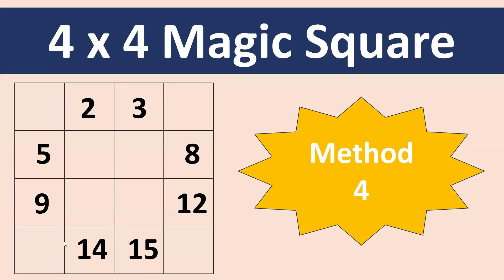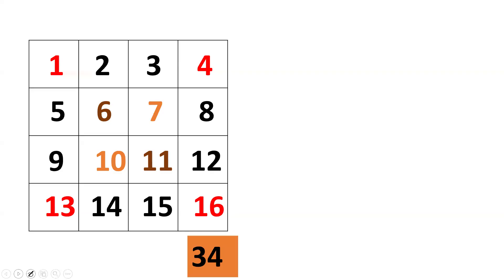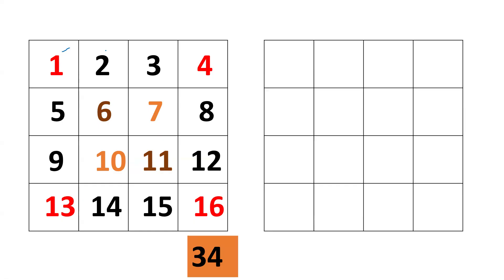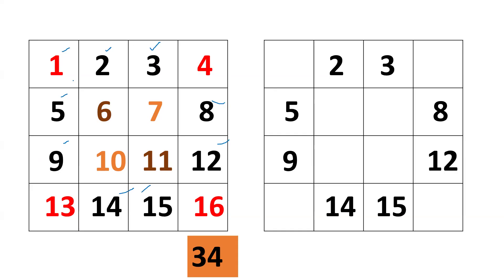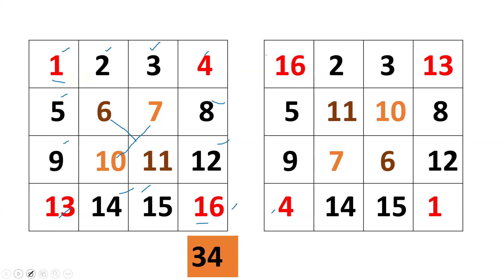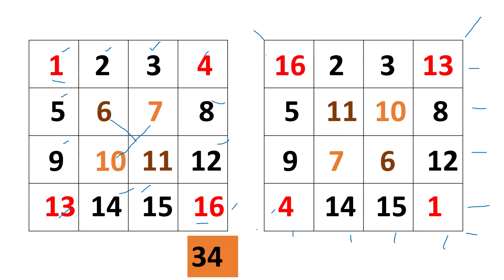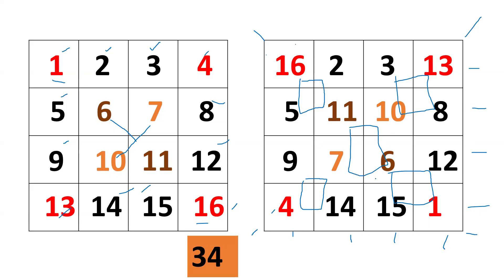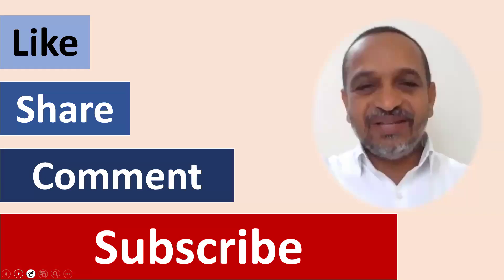4x4 Magic Square - Method 4 - Easiest and Fastest Method !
Vedic Maths by VSR